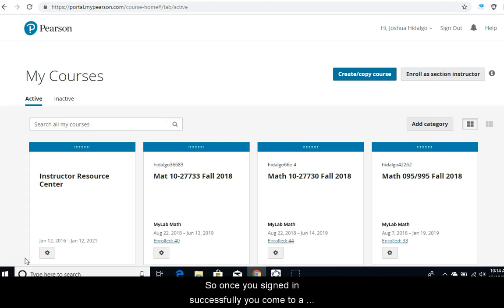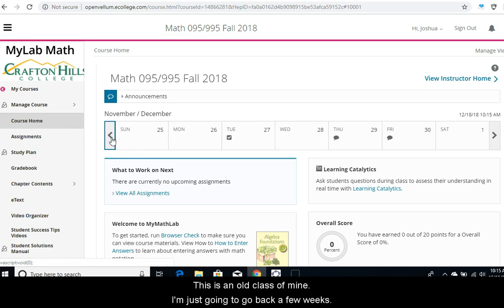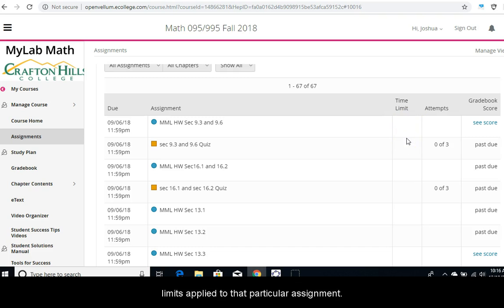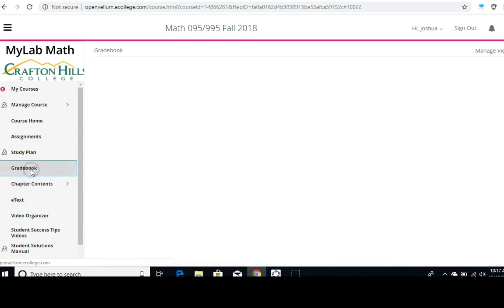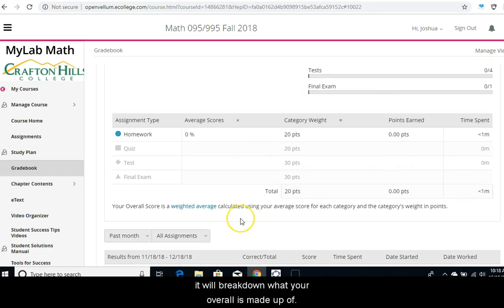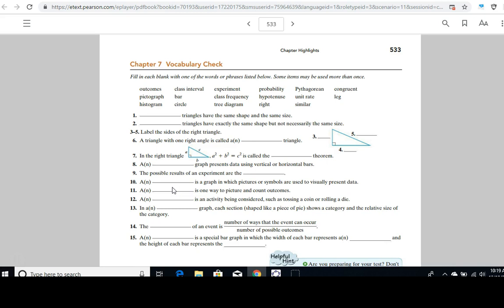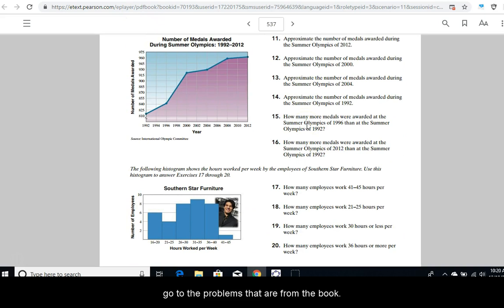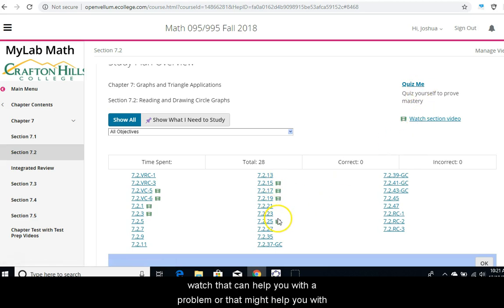IntroToMML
This is a brief introduction to My Math Lab. We go over common tabs and their uses.